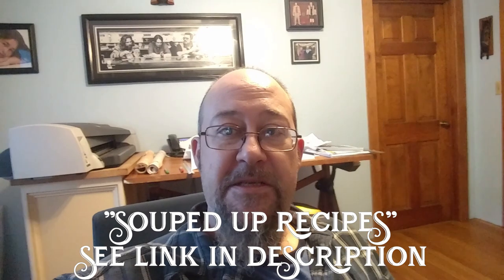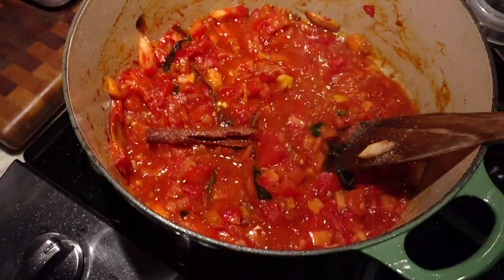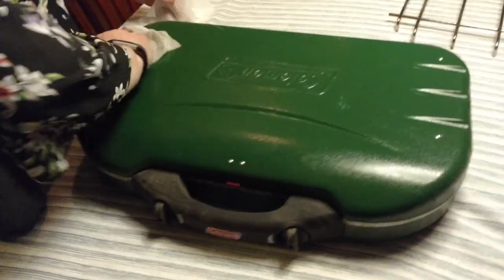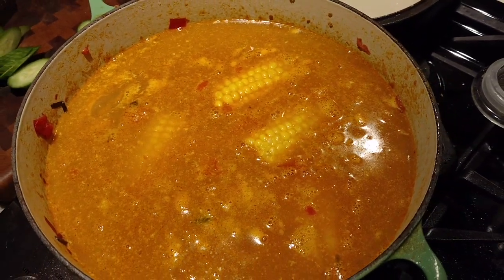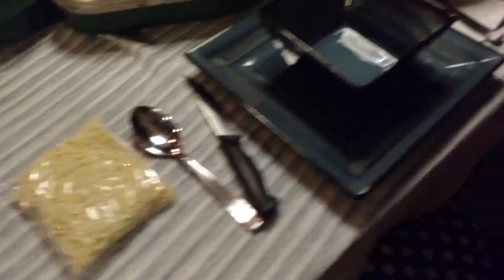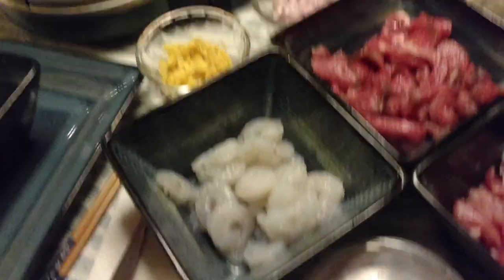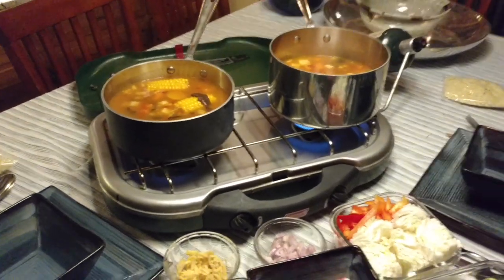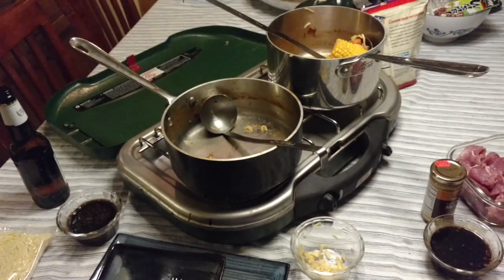Our First Time Cooking Chinese Hot Pot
We decided to try cooking Chinese hot pot after seeing a video on "Souped Up Recipes".  It was easy, fun and delicious!